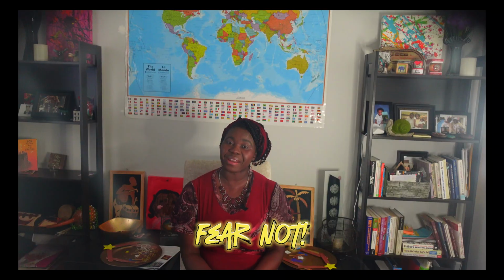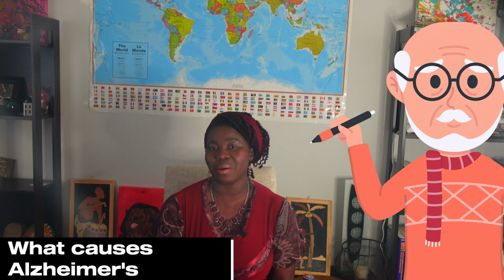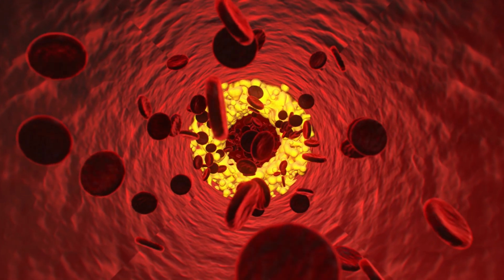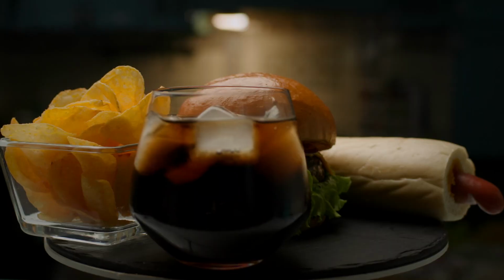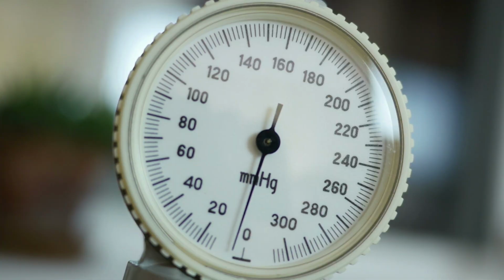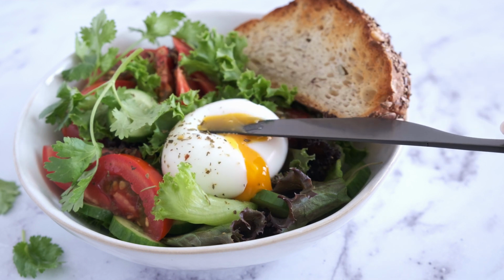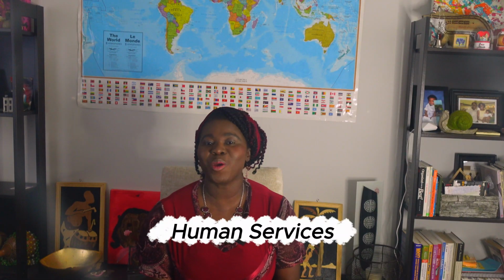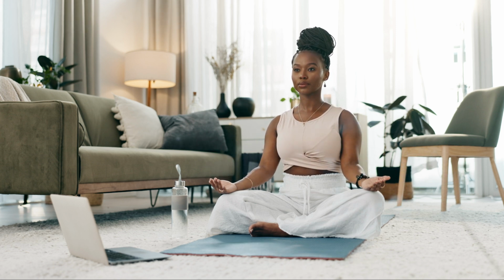Memory loss fears? Outsmart Alzheimer’s before it starts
Hello,  family! 🌟 Today, we're taking a heartfelt dive into a topic close to many of our hearts: "Defend Your Brain: Science-Backed Strategies to Prevent Alzheimer's Disease." Alzheimer's isn't just a statistic; it's a reality that many families face, including perhaps yours and mine. Together, let’s explore empowering strategies to safeguard our memories and maintain brain health.

What's Inside:

Understanding Alzheimer’s: What is this disease that threatens our memories? Learn the basics in a simple, understandable way.
Risk Factors: Could you be at risk? We’ll discuss how genetics and lifestyle choices contribute to Alzheimer's and what that means for us.
Prevention Tactics: Steps you can take today to protect your brain, from diet changes to mental exercises—real actions for real people.
Join Our Conversation:

💬 Have you or your loved ones been touched by Alzheimer's? Share your story in the comments.
👍 Like this video if you find it useful and think it could help others.
🔄 Share with someone who could use these insights.
Video Chapters:
00:00 - Warm Welcome & Introduction
- What is Alzheimer's Disease?
 - How Lifestyle Impacts Brain Health
 - Everyday Actions to Protect Against Alzheimer's
 - Community Comments & Stories
- Wrap-Up & Encouragement

@The3Eshow  On TikTok, Instagram